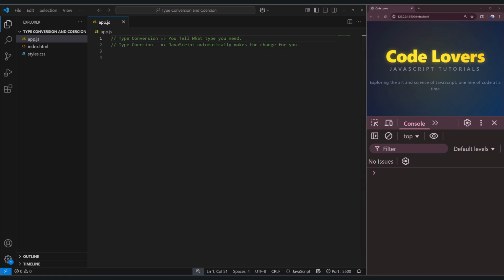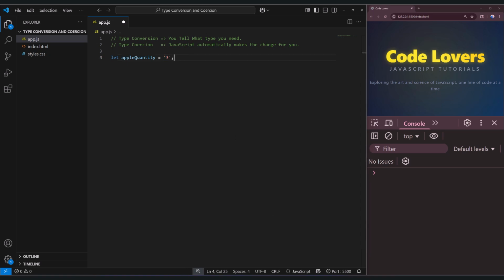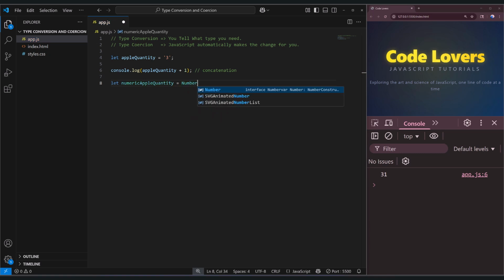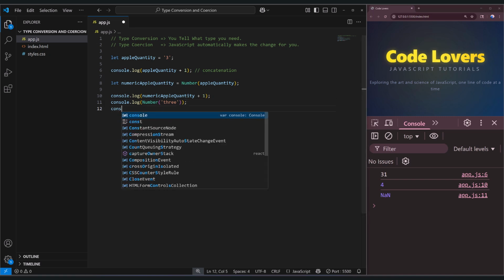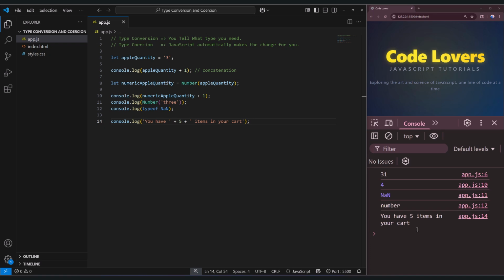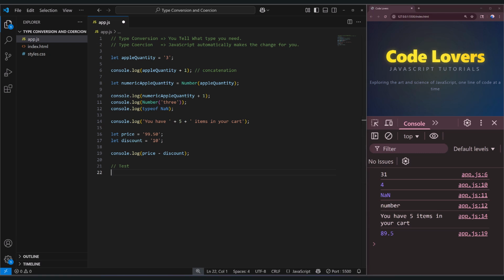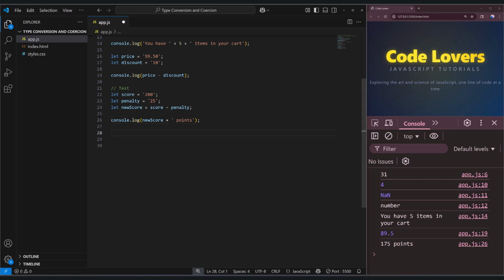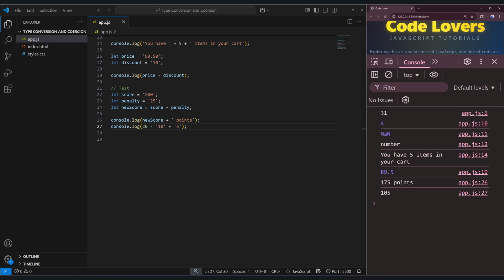JavaScript Type Conversion & Coercion (2025) | Episode 18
JavaScript Type Conversion & Coercion — Explained Simply!

Welcome to the weird and wonderful world of type coercion and type conversion in JavaScript!

00:00 - Intro: Conversion vs. Coercion
00:45 - Explicit Type Conversion (You're the Boss)
01:33 - The "3" + 1 = "31" Problem
02:31 - Solution: The Number() Function
03:28 - What is NaN (Not a Number)?
04:26 - Implicit Type Coercion (JavaScript's Guesswork)
05:18 - Coercion with the '+' Operator
06:25 - Coercion with '-', '*', and '/' Operators
07:31 - Pop Quiz #1: Predict the Output
08:40 - Pop Quiz #2: A Classic Trick Question
09:51 - Final Recap & Conclusion

In this video, we break down:
✅ The difference between explicit and implicit type conversion
✅ How JavaScript coerces types behind the scenes
✅ Common bugs and how to avoid them

If you’re learning JavaScript or preparing for interviews, understanding type coercion is a must-have skill.